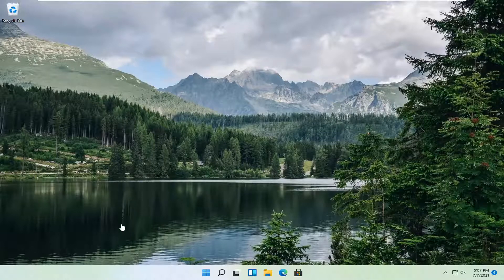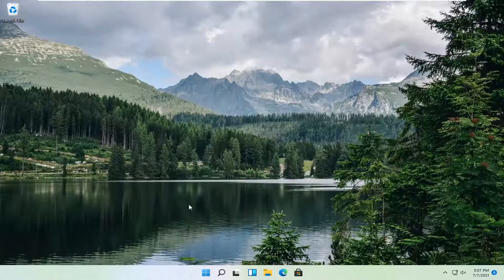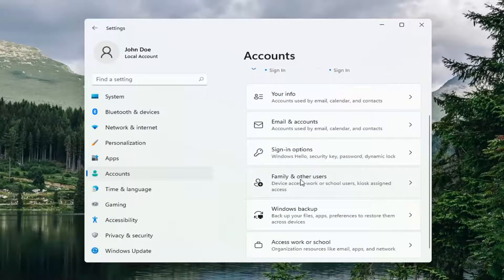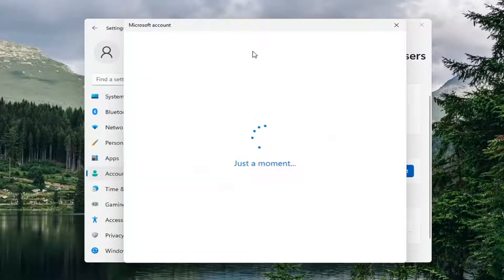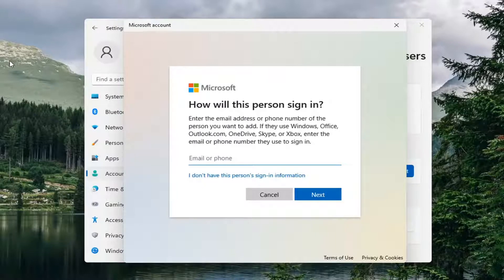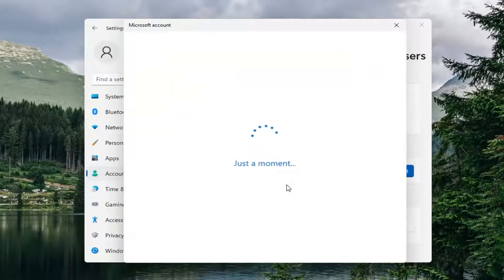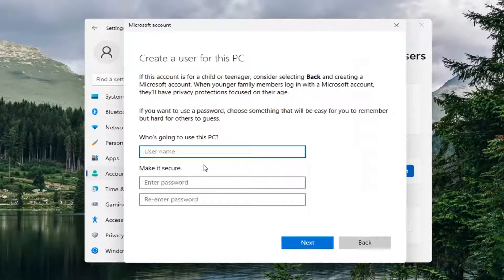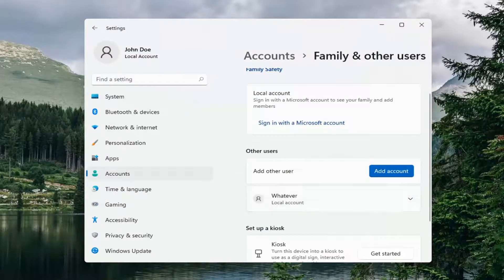How to Setup Guest Account in Windows 11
If you find that your guests are asking fairly often to use your computer temporarily to check their email or look something up on the web, you don’t have to let them use your personal account or create a special account for each guest.

Windows 11 no longer offers a Guest account to share your PC, but you can create a restricted account to emulate that kind of functionality.